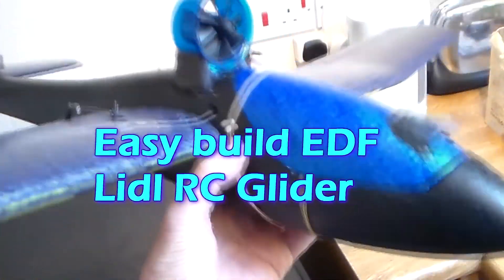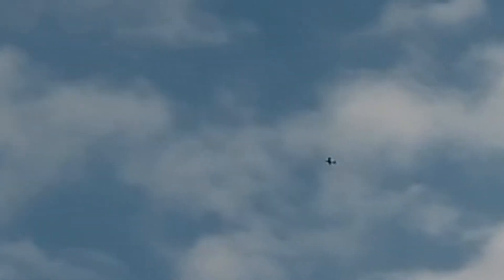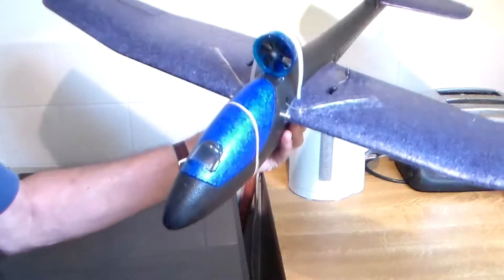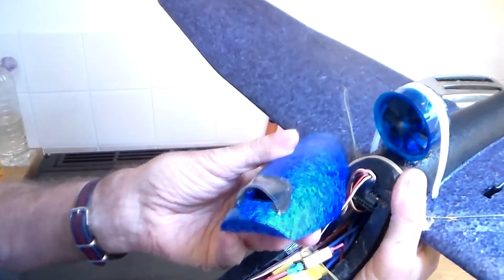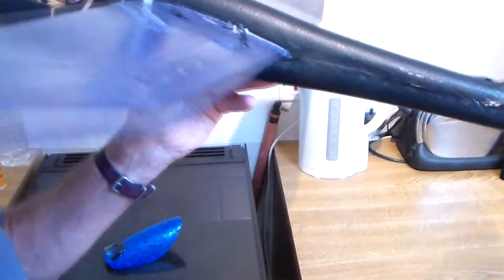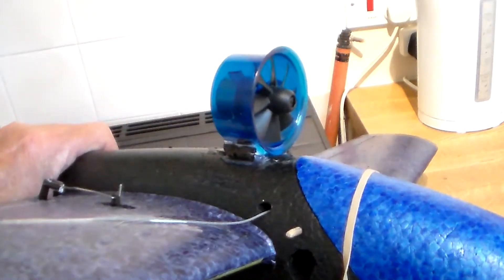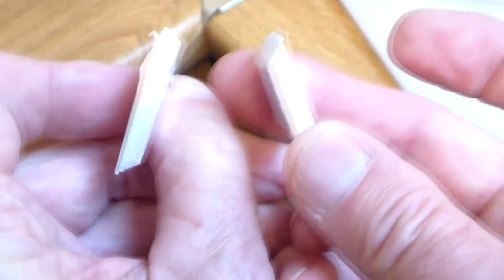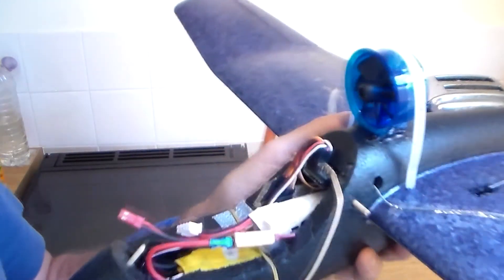EDF Lidl Glider EASY RC Build - plus BRILLIANT maiden flight!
My first venture into EDF and it's a Lidl chuck glider RC conversion. It flew really well.
AEORC Ducted Fan System details

00:00  Introduction
00:14  A quick look at my previous lidl conversions
01:04  The maiden flight of the EDF Lidl glider
03:02  How it was built
04:03 The electrics and cooling scoop
06:39  How to mount the EDF ducted fan
08:25  Flight time and power test
08:52  Outro summary